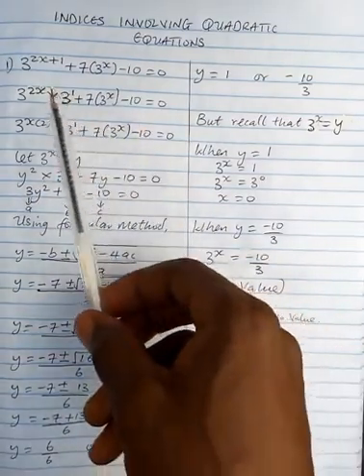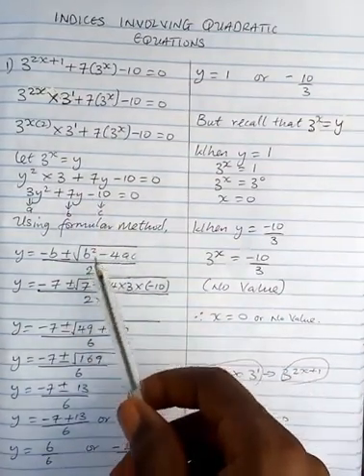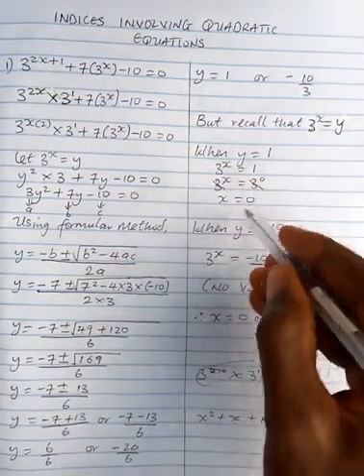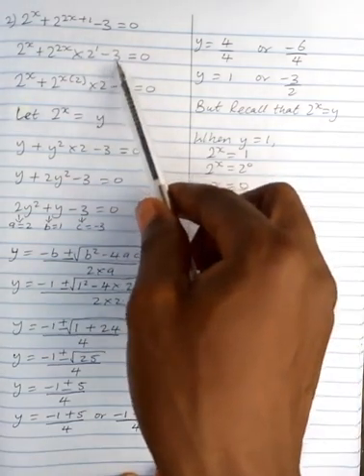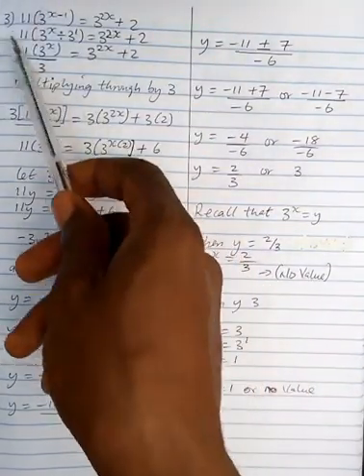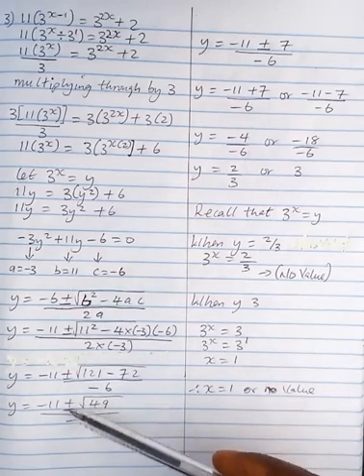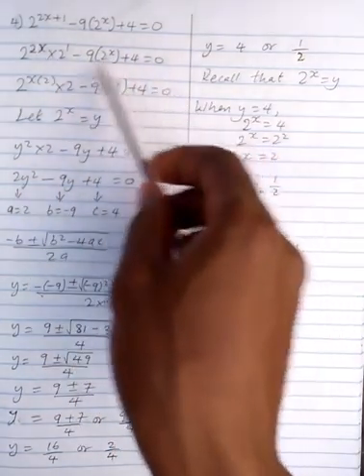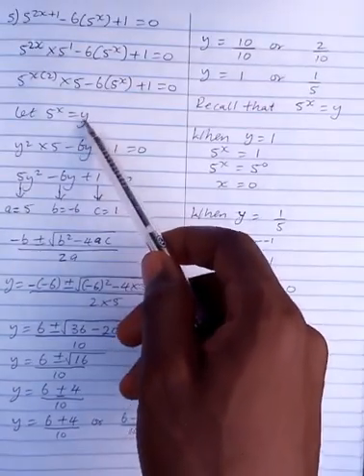Indices Involving Simultaneous Equations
This video deals with teaching of further problems under Indices that deals with Simultaneous Equations